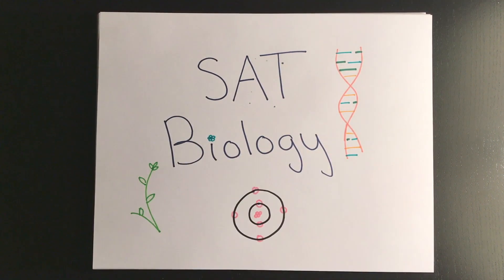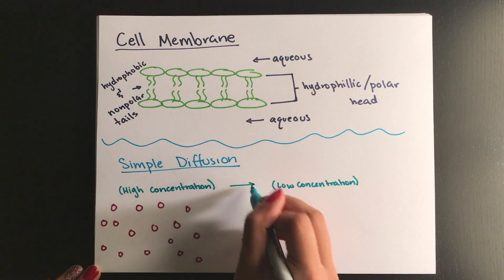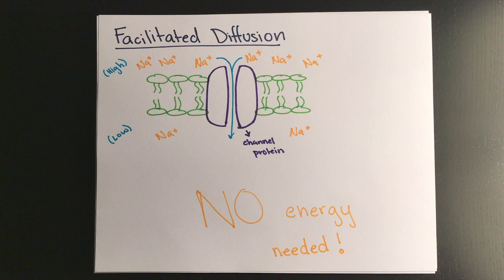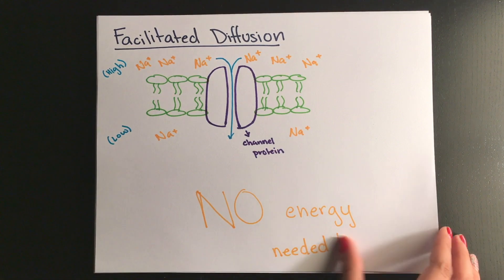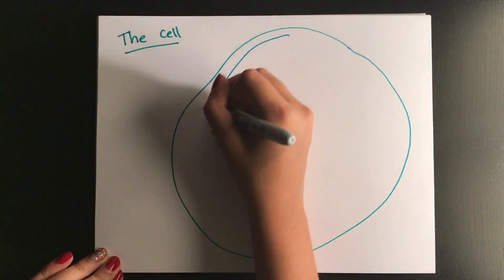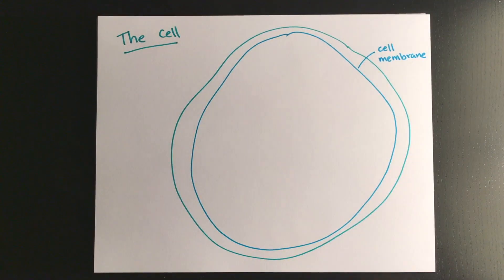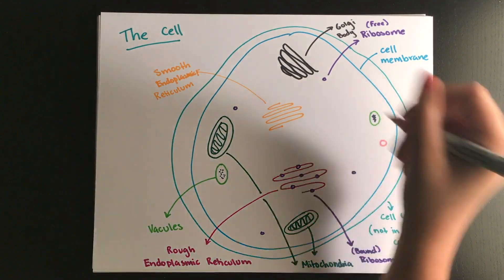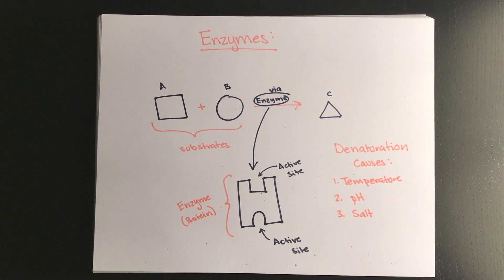SAT Biology: Cells & Transport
Everything you need to know about cell structure and transport into and out of the cell.

SAT is a registered trademark of the College Board.